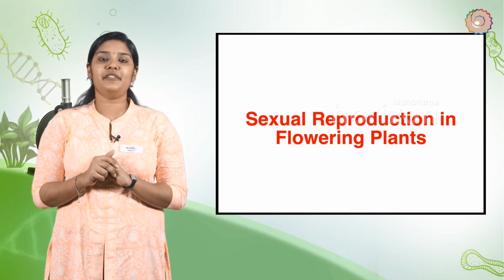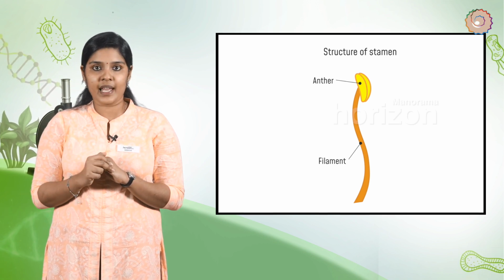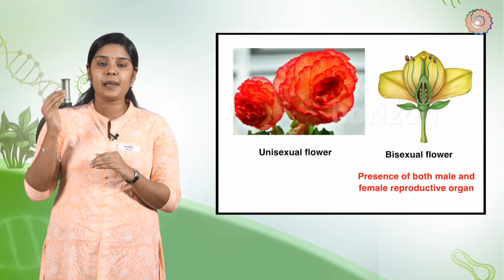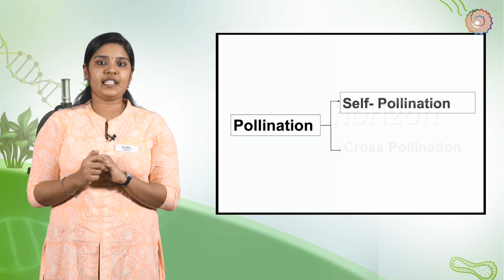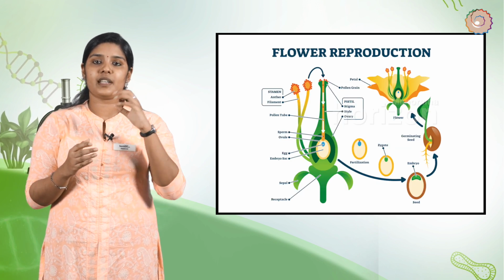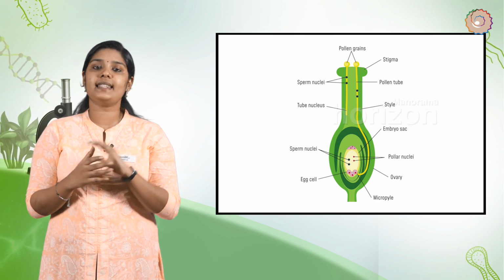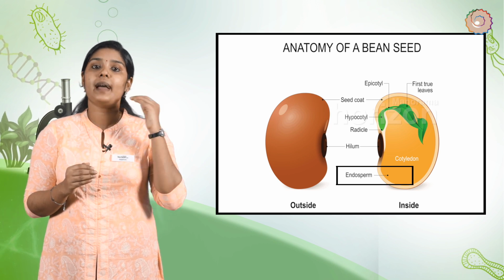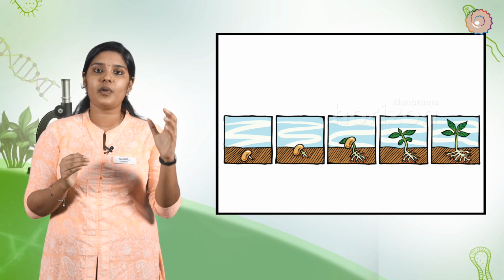Sexual Reproduction in Flowering Plants